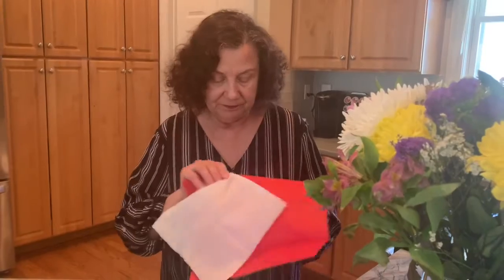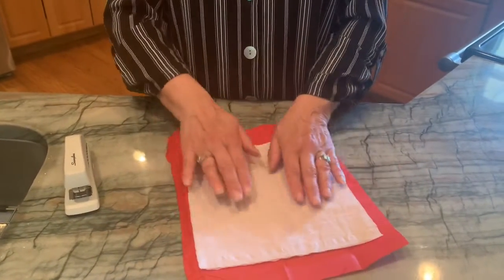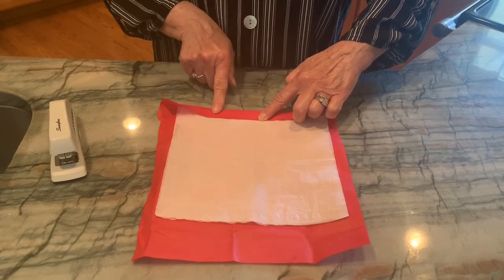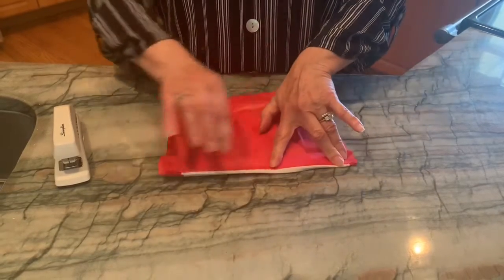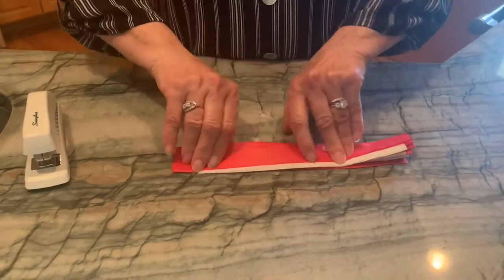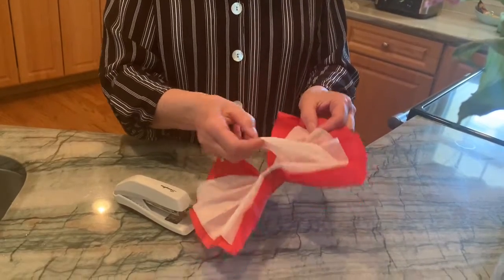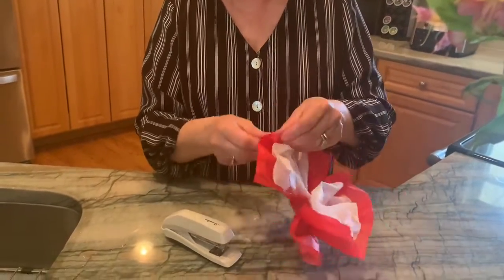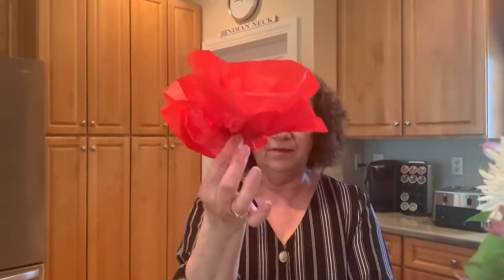Sensory Craft: Tissue Paper Flowers